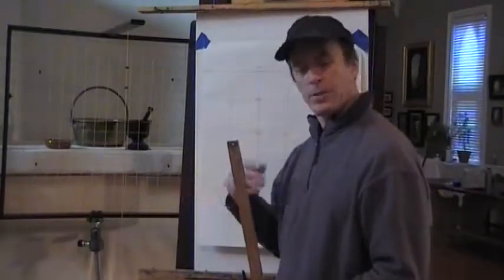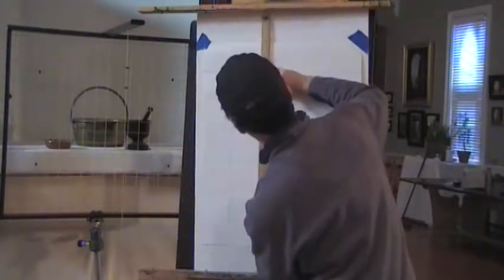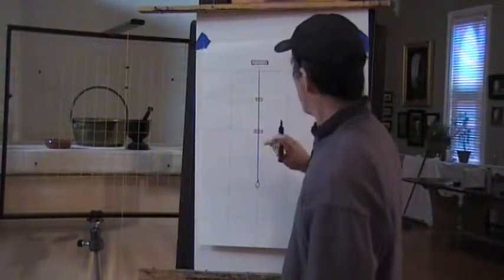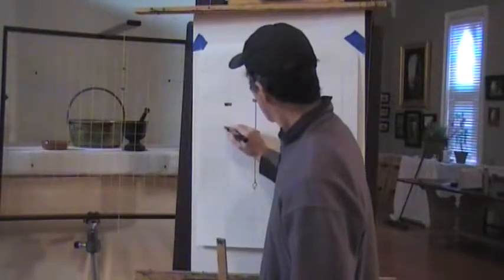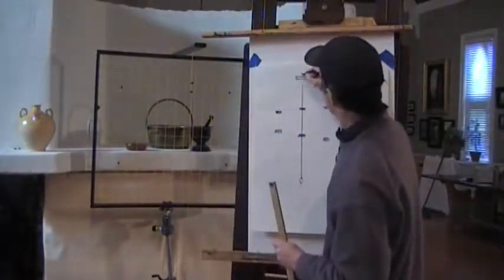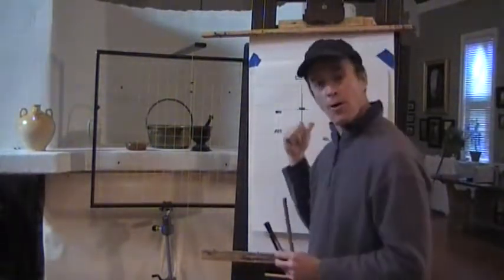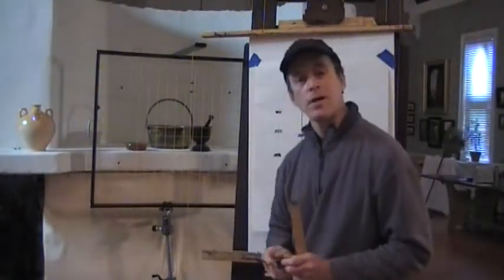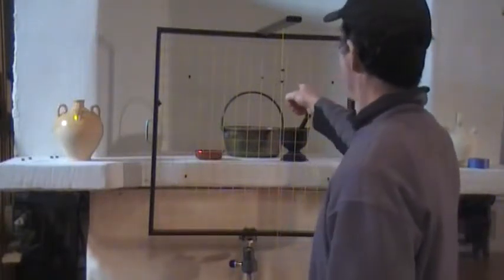5) ADIM Grid Training: